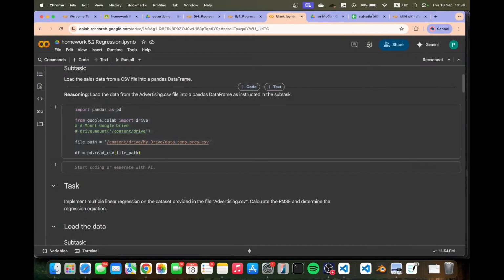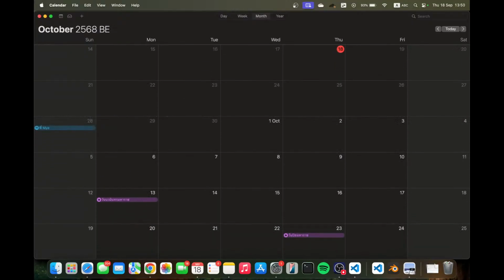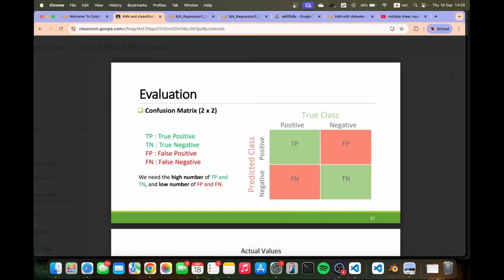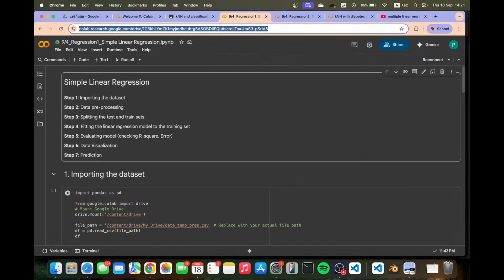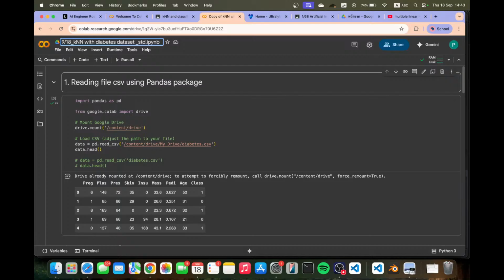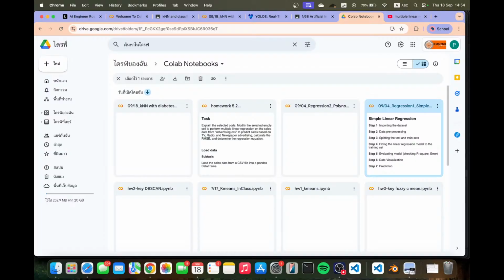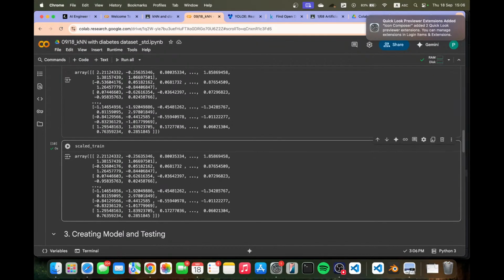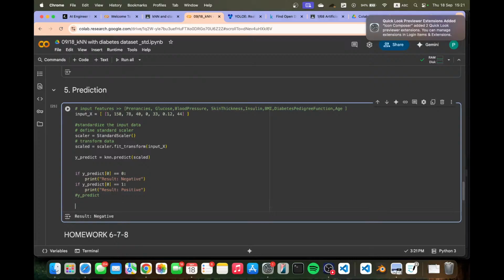Ai - Week 9_Evaluate_18/9